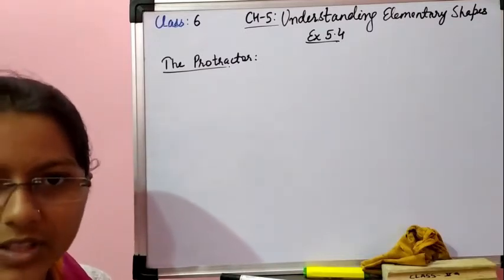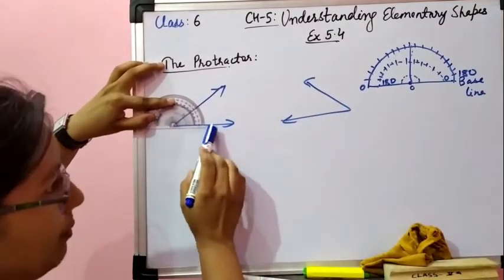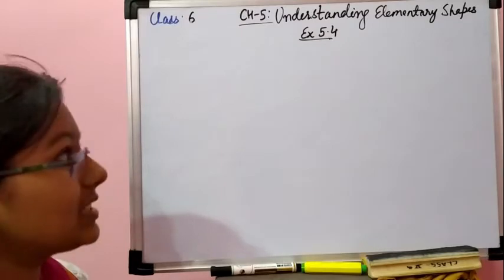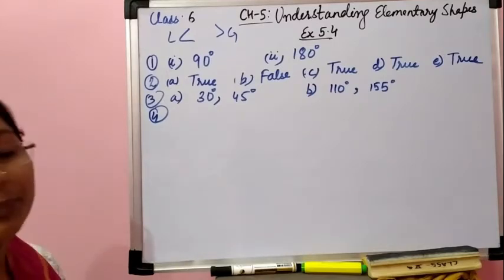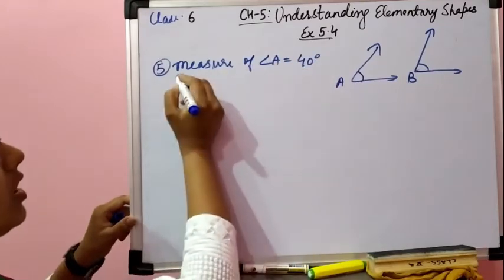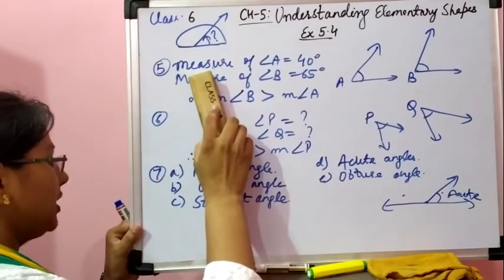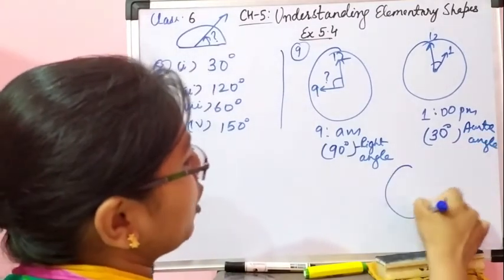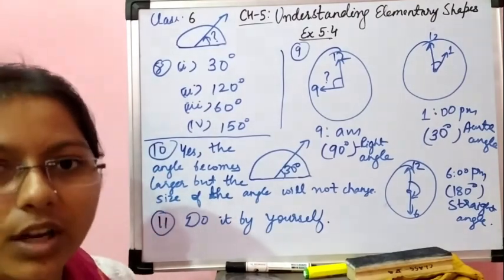CLASS-6, CH-5: UNDERSTANDING ELEMENTARY SHAPES(4)